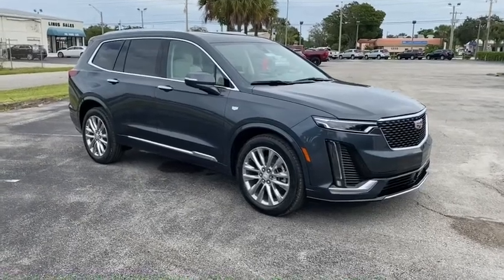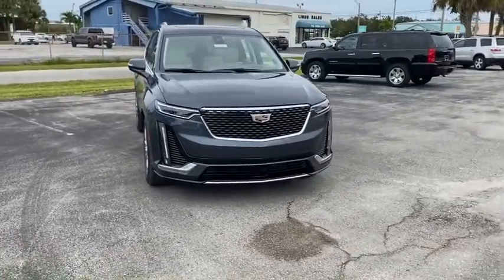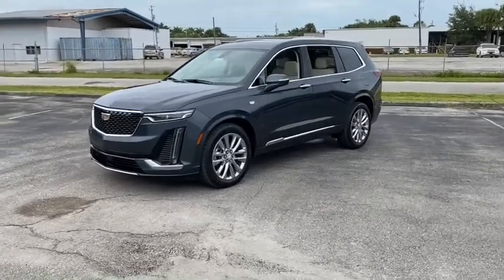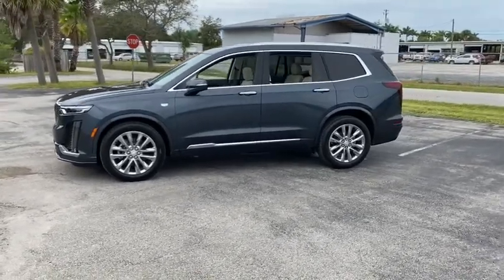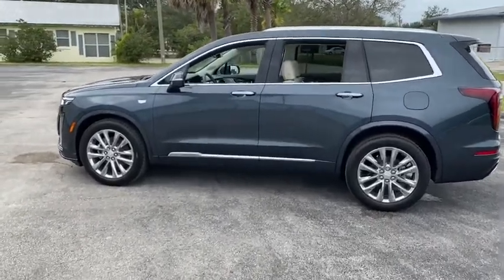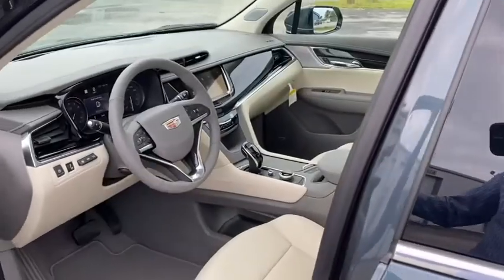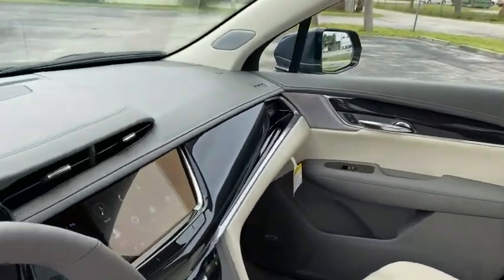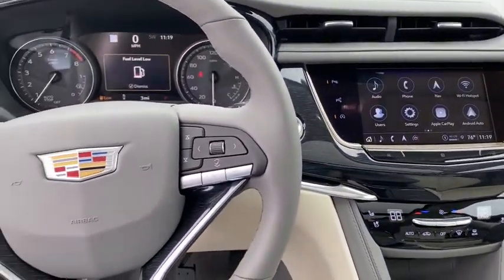2021 Cadillac XT6 Vero Beach, Fort Pierce, Port Saint Lucie, Stuart, Sebastian, FL 21058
Shadow Metallic New 2021 Cadillac XT6 available in Vero Beach, Florida at Linus Automotive. Servicing the Fort Pierce, Port Saint Lucie, Stuart, Sebastian, FL area.
2021 Cadillac XT6 Premium Luxury - Stock#: 21058 - VIN#: 1GYKPCRS7MZ139757

Linus Automotive
1401 8th Ave

Recent Arrival! 19/26 City/Highway MPGbrbrShadow Metallic 2021 Cadillac XT6 Premium Luxury FWD 9-Speed Automatic 3.6L V6 DI VVTbrbrWE DELIVER TO YOUR HOME OR OFFICE !!!brbrCADILLAC CUE WITH NAVIGATION 8 FULL COLOR TOUCH DISPLAY APPLE CARPLAY CAPABILITY PROVIDED BY APPLE. AVAILABLE WITH COMPATIBLE SMARTPHONES WHEELS 22 PREMIUM PAINTED ALUMINUM W/ CHROME INSERTS AIRBAGS FRONTAL AND SIDE - IMPACT FOR DRIVER AND FRONT PASSENGER DRIVER INBOARD SEAT MOUNTED SIDE-IMPACT AND HEAD CURTAIN SIDE-IMPACT FOR ALL ROWS IN OUTBOARD SEAT POSITIONS. Price does NOT include Tax Title or Doc Fees. Price includes: $500 - Cadillac Bonus Cash Program. Exp. 01/04/2021